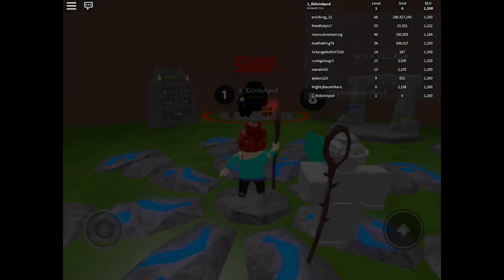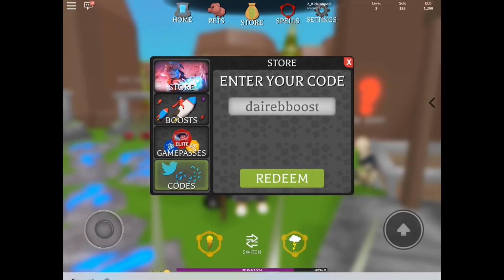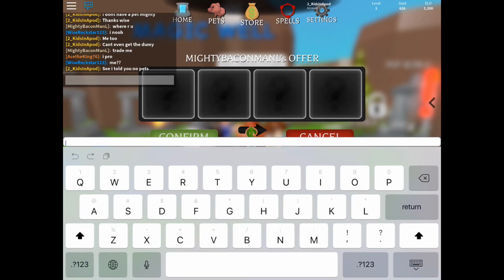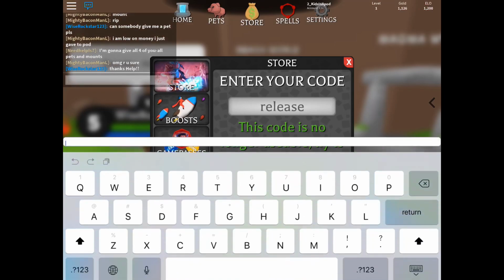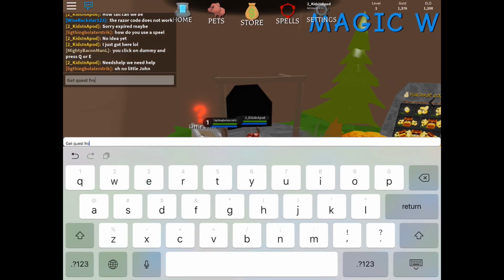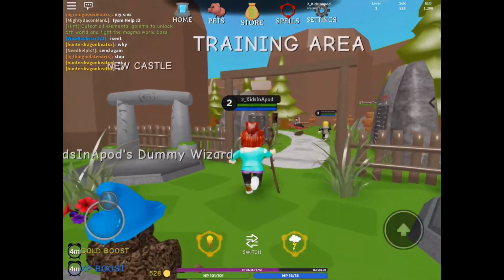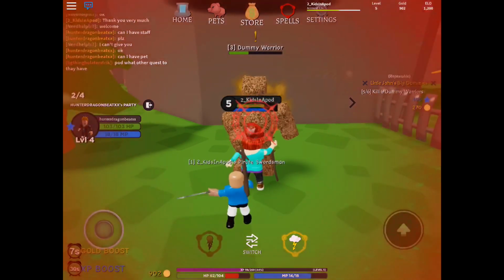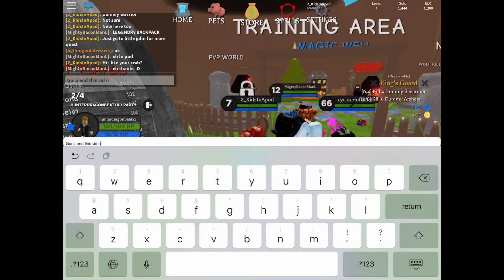NEW FREE CODES 🧙‍♂️ Wizard Simulator 🧙‍♂️ ViewerTime ❤️ Wise - Mighty - BeyBlade - Need - Hunter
NEW FREE CODES 🧙‍♂️ Wizard Simulator by @PolarisStudio1 🧙‍♂️ ViewerTime ❤️ Wise - Mighty - BeyBlade - Need - Hunter

Thank you YT
ALWAYS beKIND ❤️